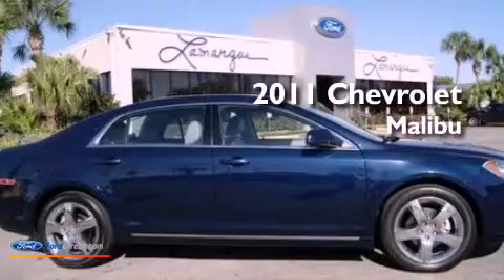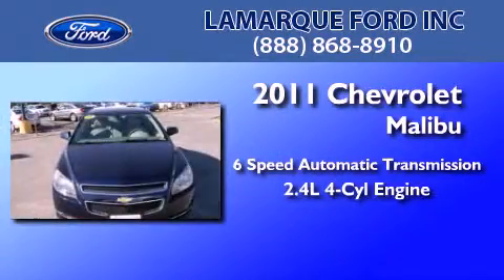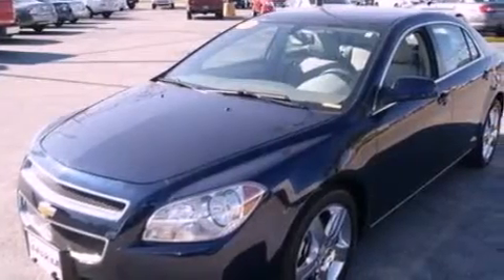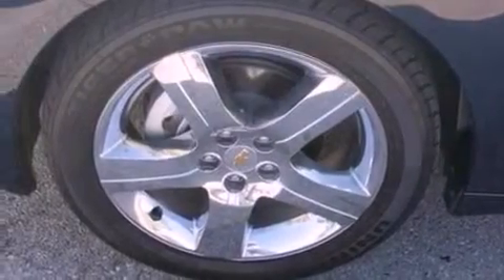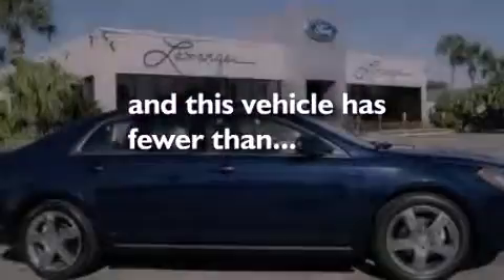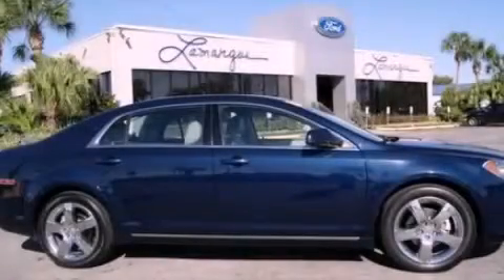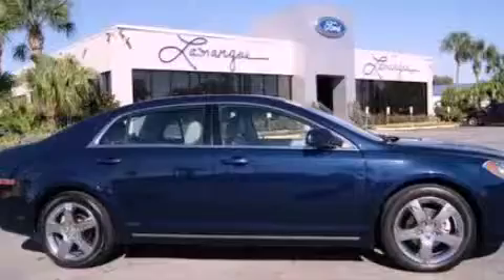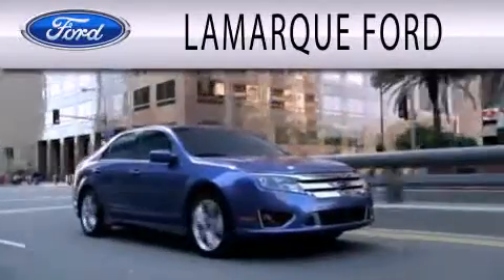2011 CHEVROLET MALIBU LA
Year : 2011
 Make : CHEVROLET
 Model : MALIBU
 Engine : 2.4L I4
 Trans . : AUTO 6SPD

 Miles : 33,418

 Stock : P6792

 3101 Williams Boulevard
  , LA 70065